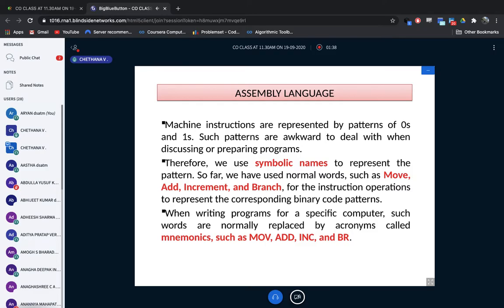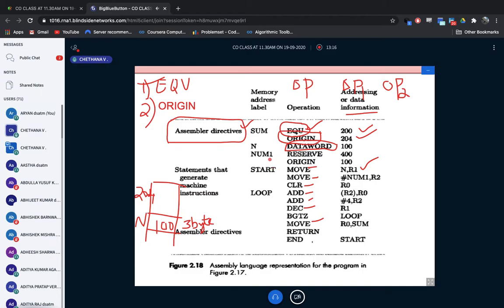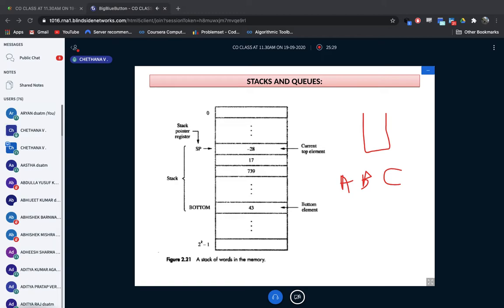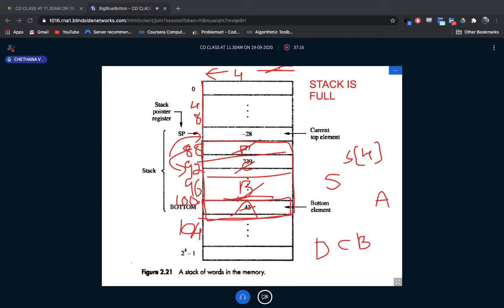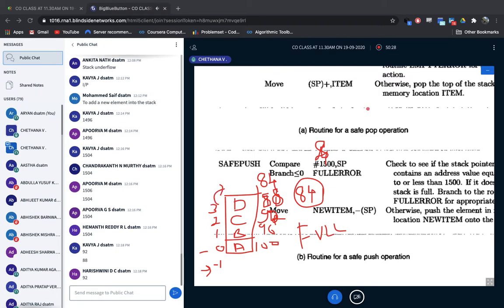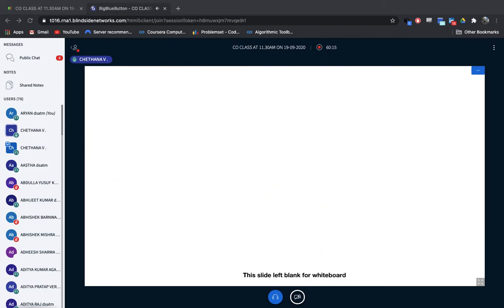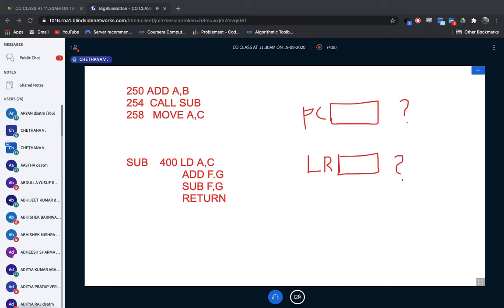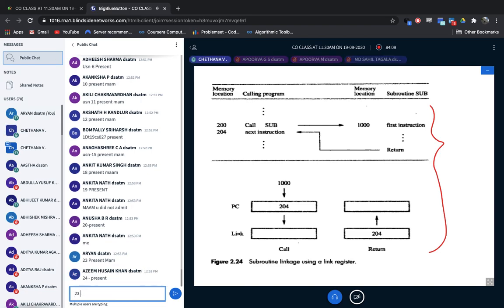CO 19 Sept